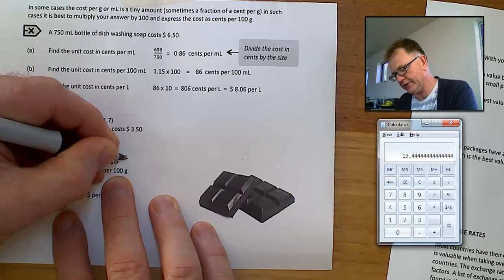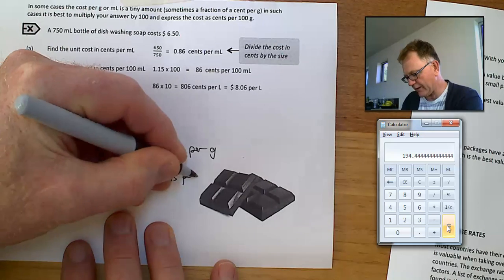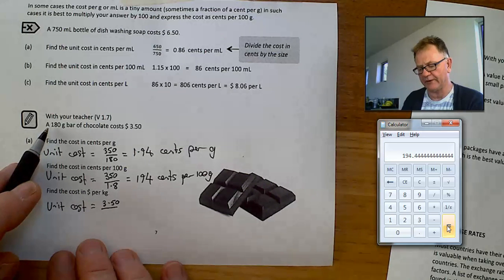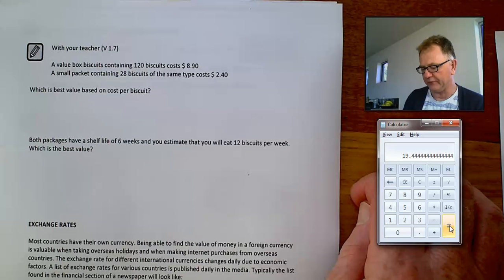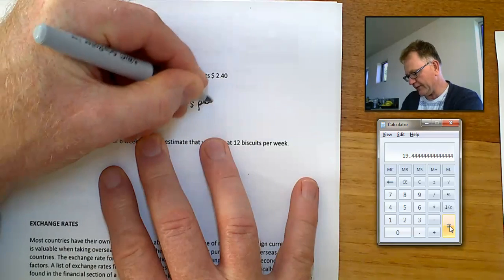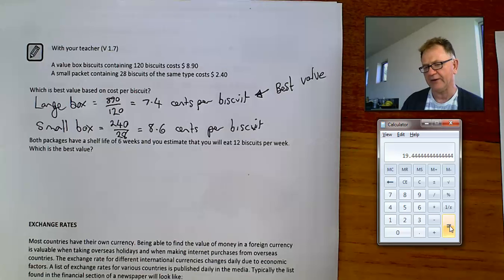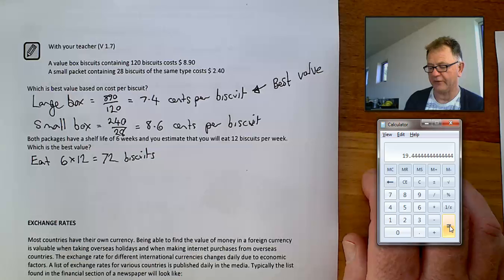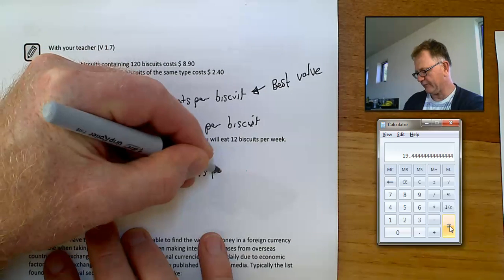MTG2 CM V1 7